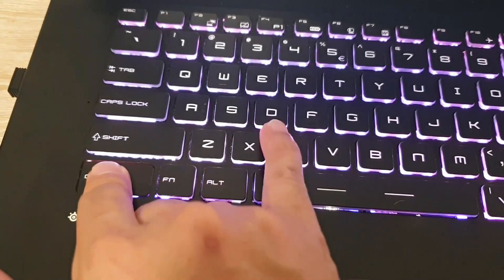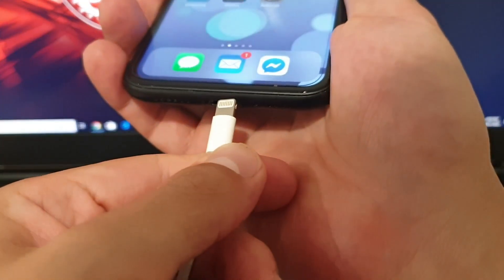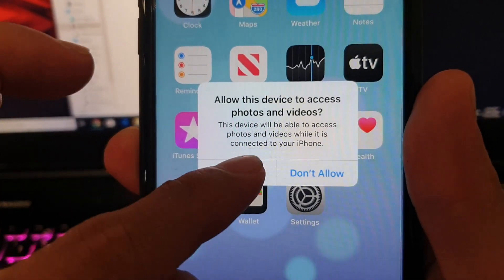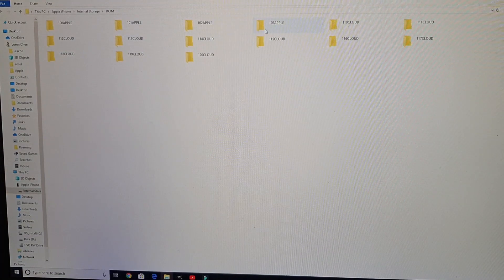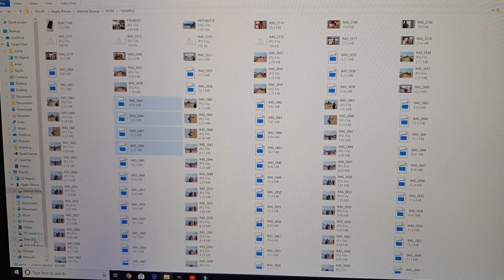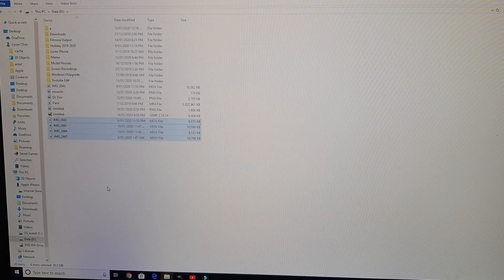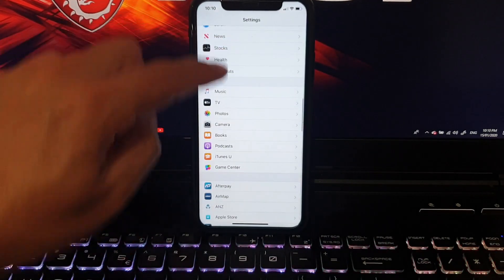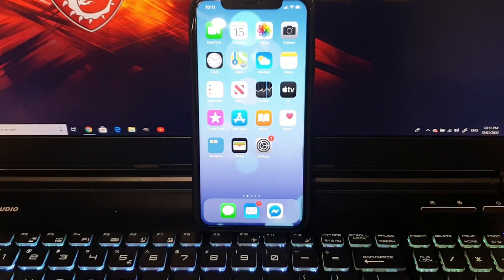Tutorial # 5 : How to transfer Videos from iPhone to PC/laptop without itunes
As content makers, we are constantly recording footages from different devices depending on the situation. I normally use my GoPro8, iPhone X xr, S9+ and Mavic Pro drone. When it comes to transferring files, the iPhone was the one that gave me the hardest time. All the other devices only needed an SD card reader.  Transferring files from the iPhone to the PC can be tricky as often times you will encounter incompatibilities and interruptions. Watch this quick 2-minute video about how I fixed this particular issue.

Let me know if you have any questions and I will try my best to answer them.

Useful Keywords:

transfer iphone files to pc without itunes,
transfer iphone files to pc via bluetooth,
how to transfer files from iphone to pc without itunes,
how to transfer iphone files to pc without itunes,
move iphone files to pc,